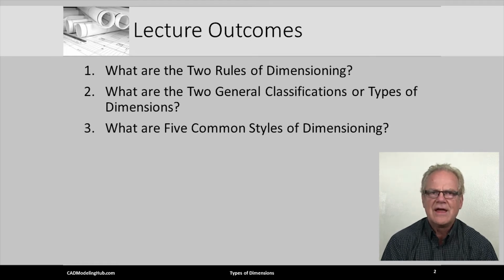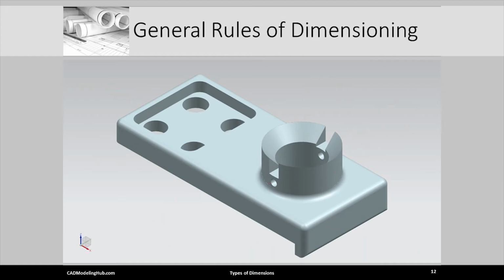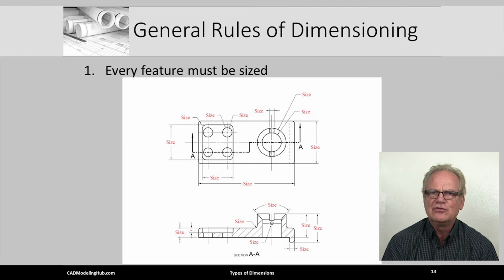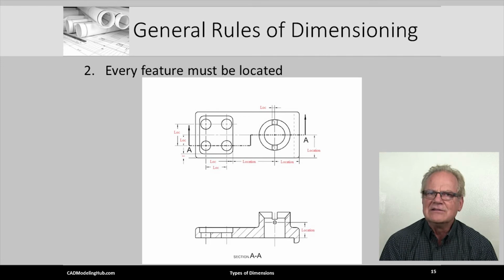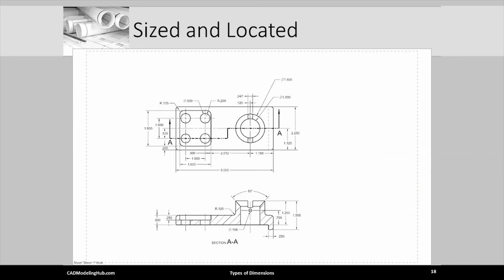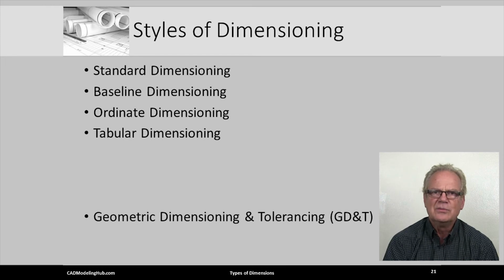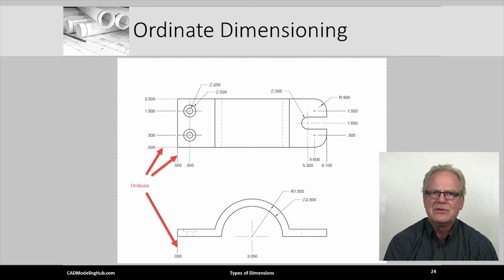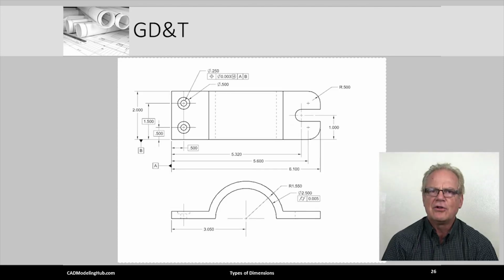Types Of Dimensioning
This video is called “Types of Dimensions.” It is the 17th video in the Engineering Design, Modeling and Graphics series, and is brought to you This video instructs new and aspiring mechanical engineers, aerospace engineers, and automotive engineers on general categories dimensions fall into on engineering drawings, i.e. size and location. Orthographic views created as part of CAD engineering and working drawings are dimensioned using 1 of 5 possible styles. These dimensioning styles include: Standard Dimensioning, Baseline Dimensioning, Ordinate Dimensioning, Tabular Dimensioning, and the special case of Geometric Dimensioning and Tolerancing. This video introduces each of these styles and how they would look on a drawing or template format sheet. Subsequent videos on drawing notes/annotations, and drawing templates are provided as part of this series.  The serious student will use this and other video lectures, in conjunction with your reference text to study more on size and location dimensions, and the 5 dimensioning styles as defined and controlled by the ASME and ISO standards. Remember it is the subject and correct use of Computer-aided Design (CAD), sometimes referred to as 3D CAD, that allows the creation of good, reusable engineering design models and drawings. This video begins the instructions on how to dimension a drawing.